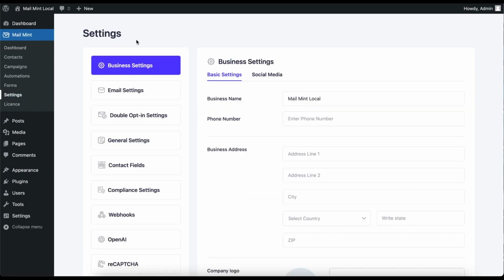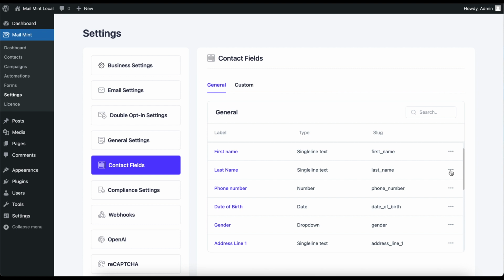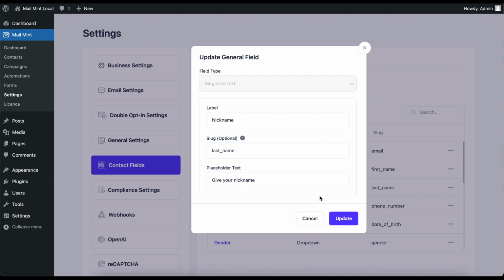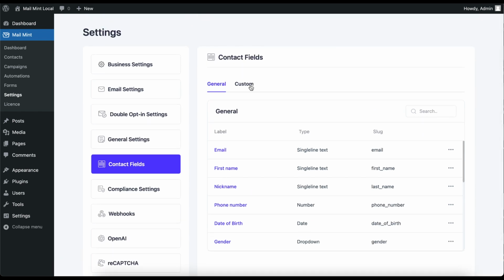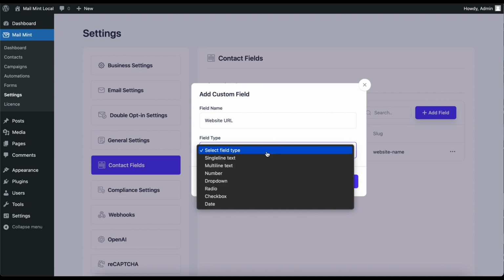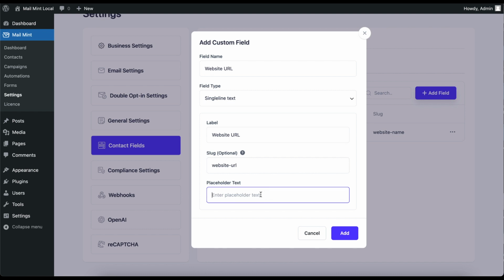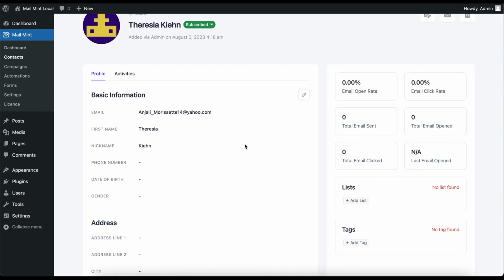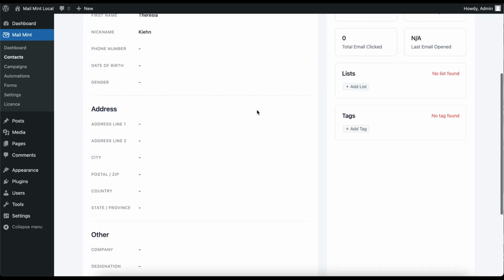Create Custom Contact Fields in Mail Mint to Personalize Your Lead Collection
📌 What You'll Learn:
✅ Step-by-step walkthrough of creating custom contact fields in Mail Mint.

📌 Why Use Custom Fields

✅ Custom fields allow you to collect specific information from leads, helping you tailor your communication to their unique needs and preferences.

✅ With custom contact fields, you can categorize leads based on various criteria, making it easier to send targeted messages and offers.